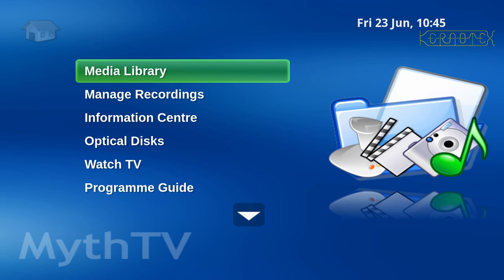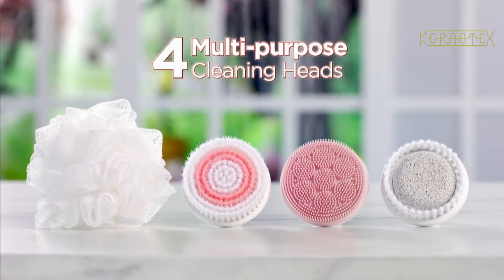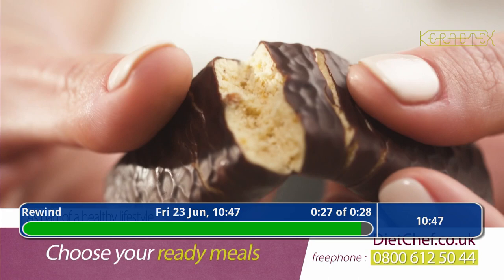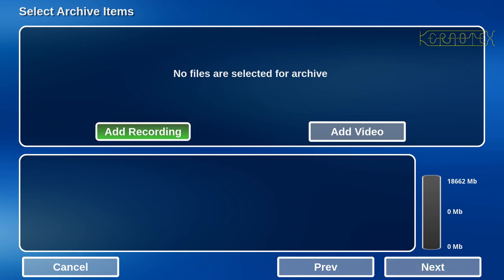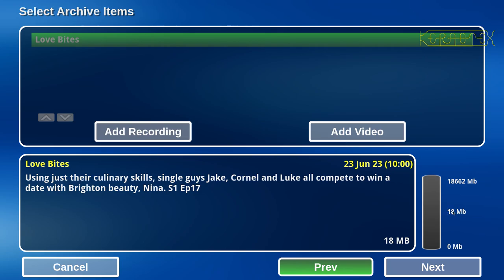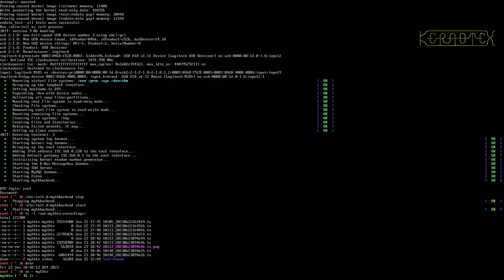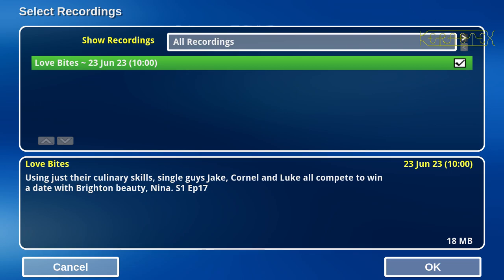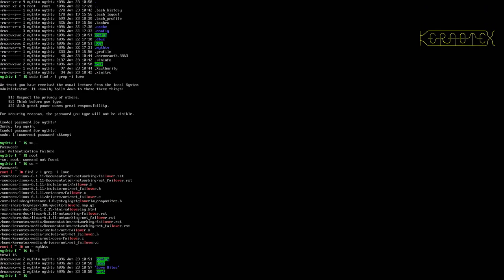26. MythArchive Demo - How to build MythTV on Linux From Scratch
I omitted to demonstrate the MythArchive plugin in an earlier video so I present it here.

nb this video has been edited to enhance the demonstration.

Although there are instructions available to build LFS and MythTV from source, there is nothing that I am aware of that describes how to get the two of them working together. Here is my method for doing so.

You'll notice that these videos are a bit rough around the edges. Although I've been working on this project on and off for some time, it is still work in progress. A few unexpected things happen and there are one or two mistakes during the recordings. This is because it's quite a complex process to identify dependencies that are required without leaving MythTV functionality compromised by a single missing dependency.  It can be tricky setting up MythTV. If something doesn't work, trying to identify where the problem lies can take some time.

Although I work from notes based on older versions of software, I build the latest versions (at time of recording: June 2023) of most packages. Therefore I am updating my notes at some points during the videos. I am still working on exactly what dependencies are required and which are superfluous. These videos show enough to get the core functionality (which is what most people would use) and one plugin, MythArchive working.

As usual, all my videos are live recordings - they are unedited (except for any long breaks for example where the terminal is idle) so that you can see *everything* I do and compare your results to mine.

If there is enough interest, I plan on redoing these videos (maybe after the next release of LFS) with all the rough edges polished off so I am looking forward to comments, suggestions, improvements etc.